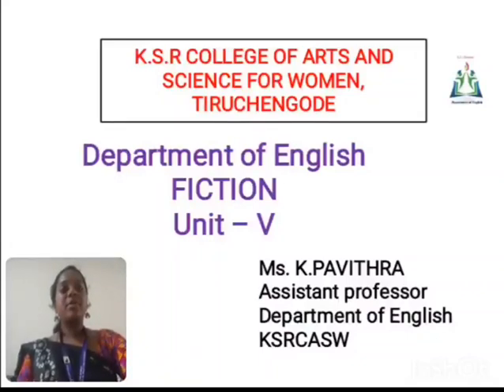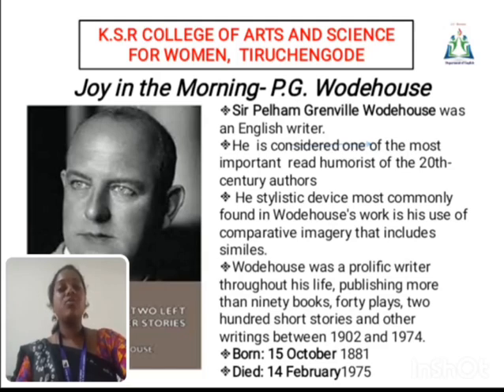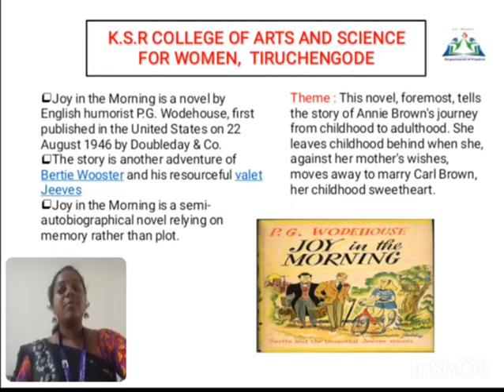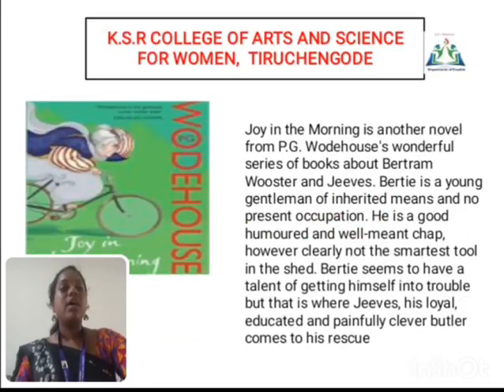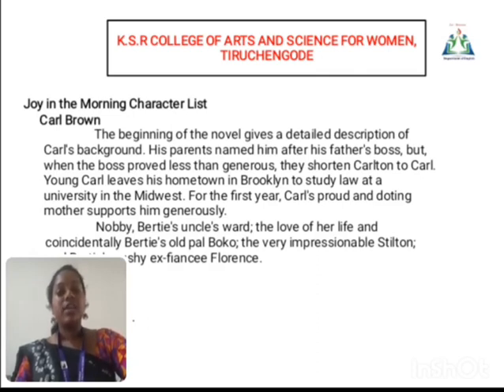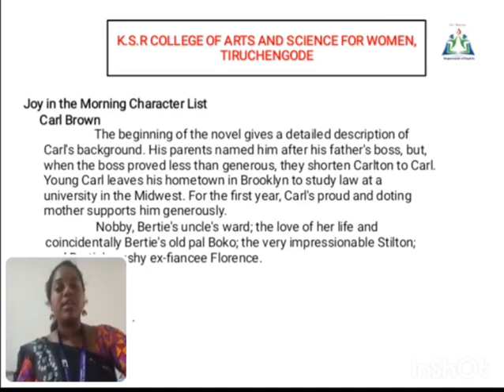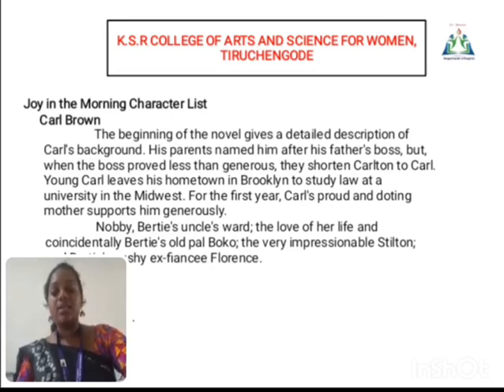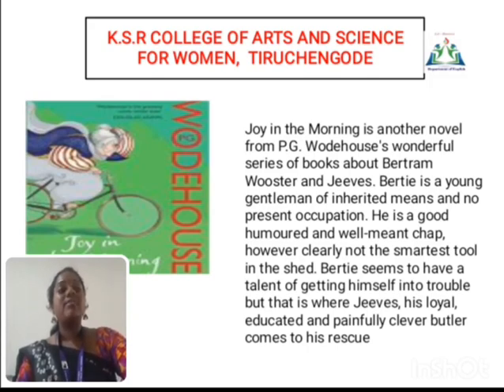LCS : Fiction Unit V | Ms. K. Pavithra | English